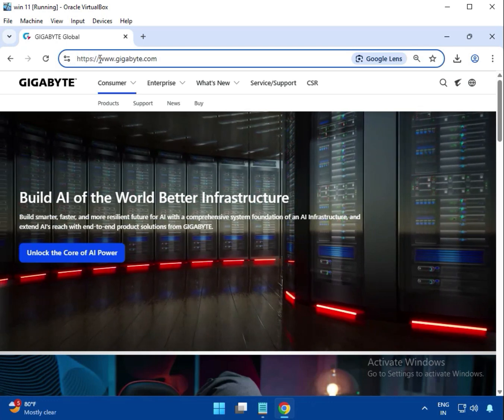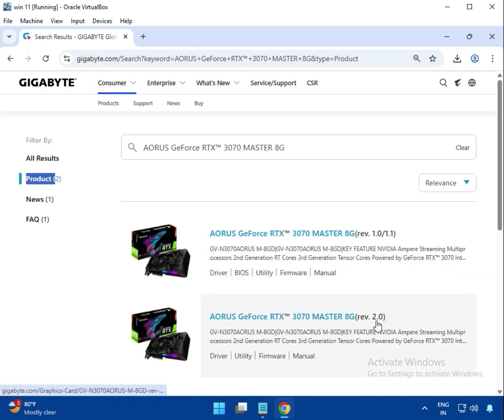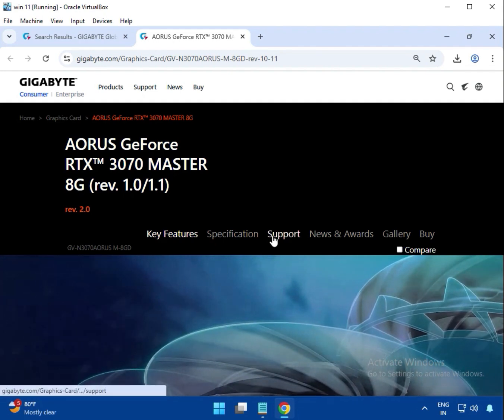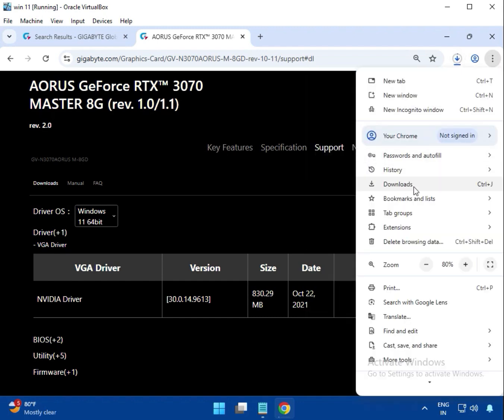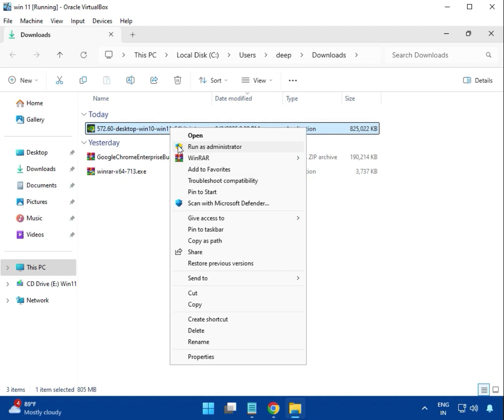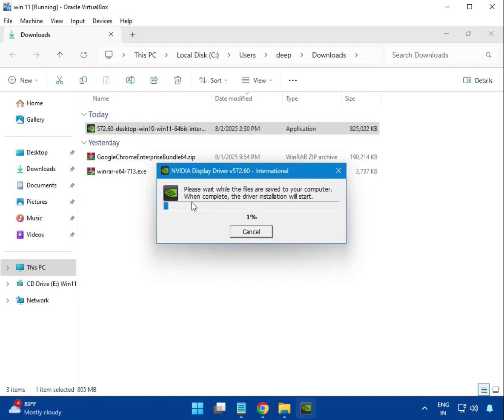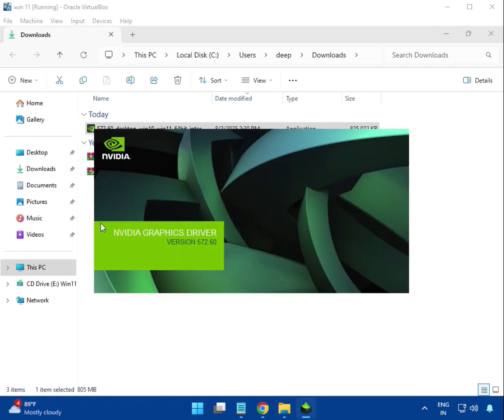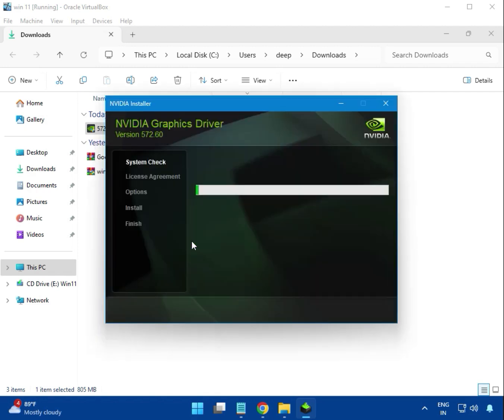How to Download & Install AORUS RTX 3070 MASTER 8G Driver (Windows 10/11)